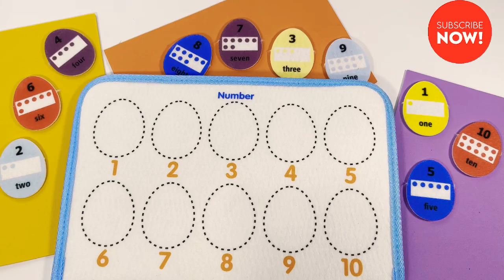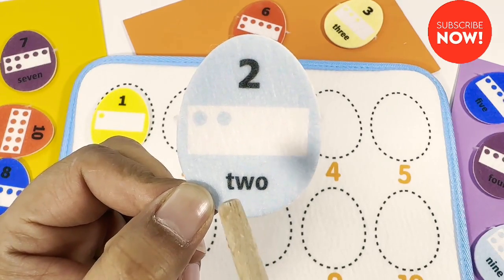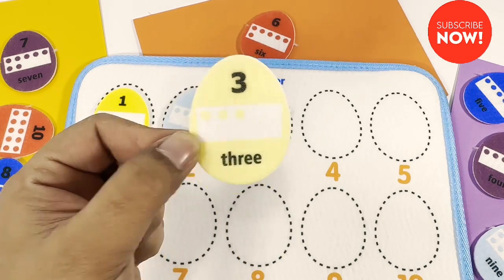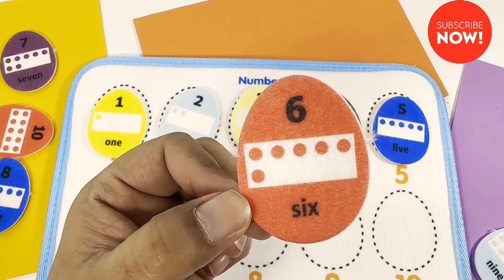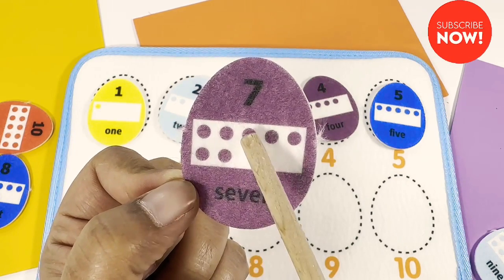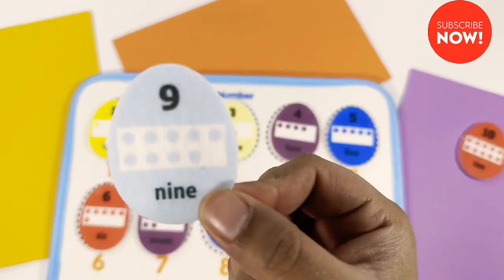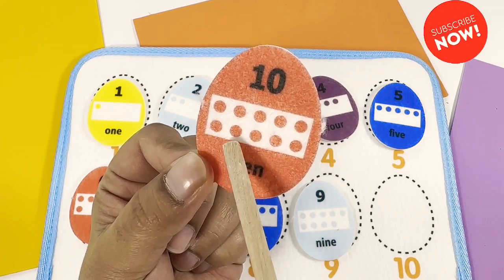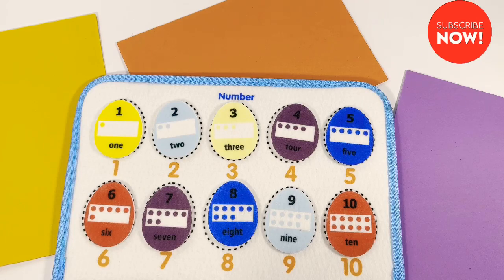Learn Counting | Numbers | Toddler Educational Videos